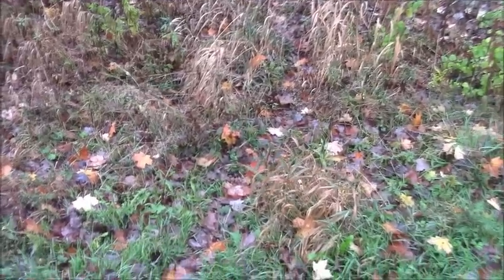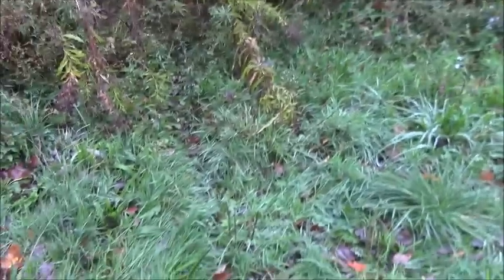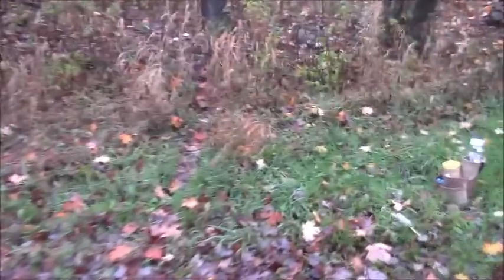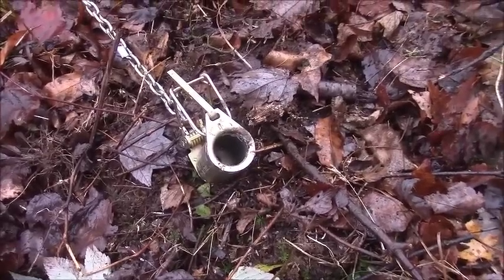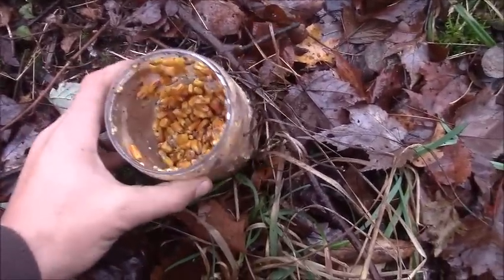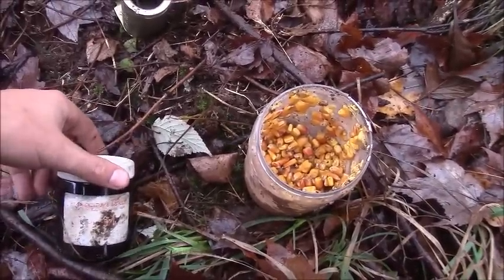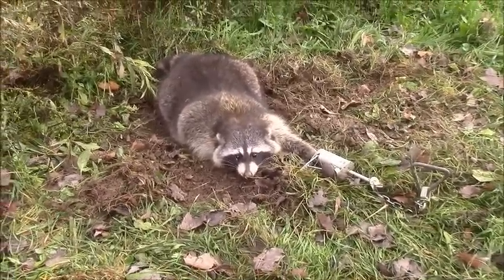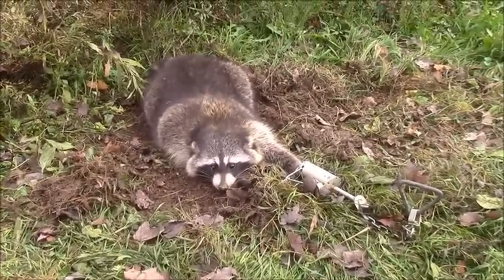Coon Trapping - Cheap and Easy (Overnight Success)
People overthink and over spend on their coon trapping setups.  Here is my cheap and easy dog proof setup and bait for trapping coon, with an overnight successful catch on this 20 lb boar. (I also caught another one the very next night in the same exact trap).

LINKS:
Raccoon Trap
Raccoon Bait
Gear List